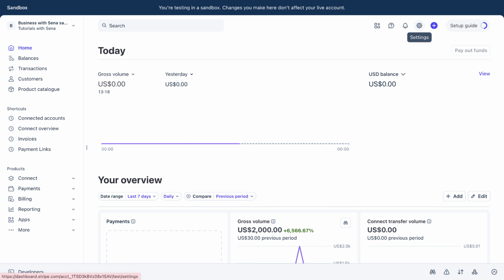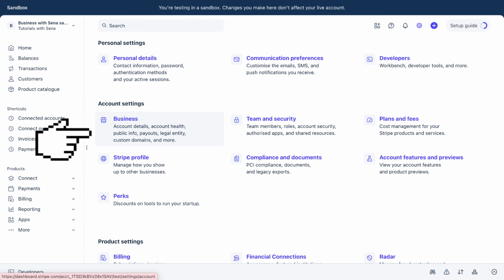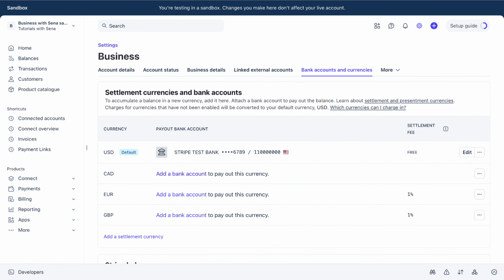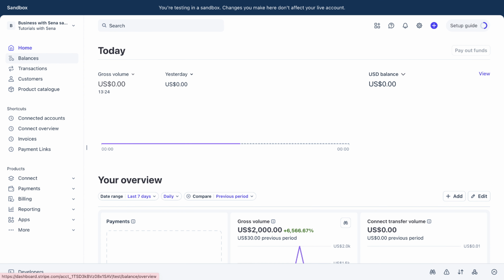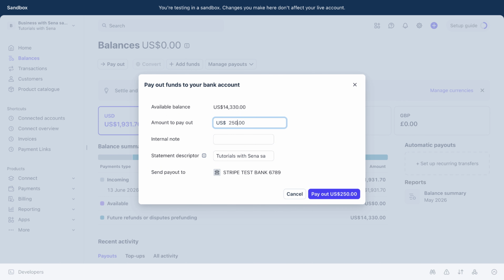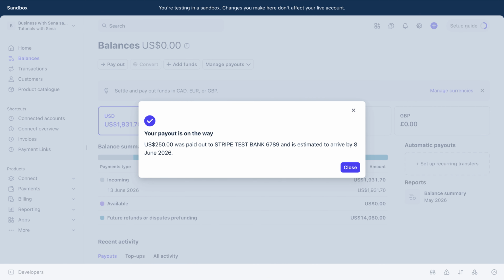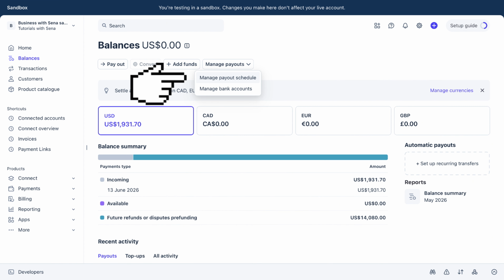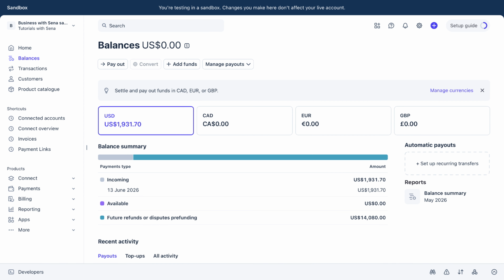How to Get a Payout on Stripe | Transfer Stripe Balance to Your Bank Account! - 2026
Need to transfer your Stripe balance to your bank account? In this quick tutorial, I'll show you how to get a payout on Stripe for 2026.

how to get payout on stripe, transfer stripe balance to bank 2026, stripe manual payout, stripe automatic payout schedule, stripe balance payout button, stripe instant payout vs standard, stripe payout speed 1-2 business days, stripe new account hold 5-10 days, stripe minimum payout amount, stripe daily weekly monthly payout, stripe settings payouts bank accounts, stripe transfer available funds, tutorials with sena